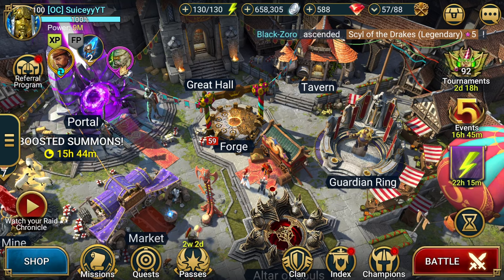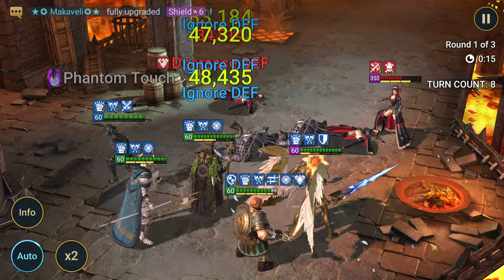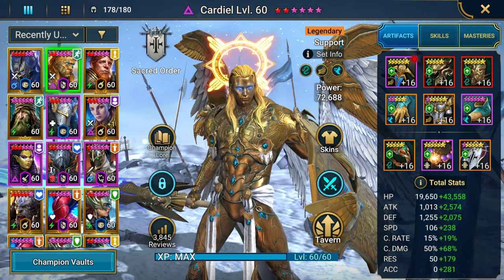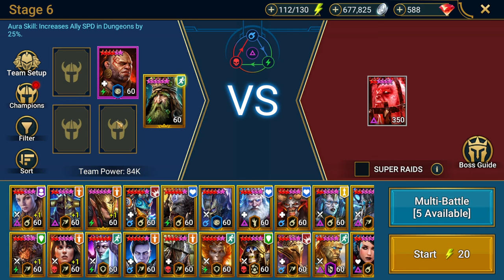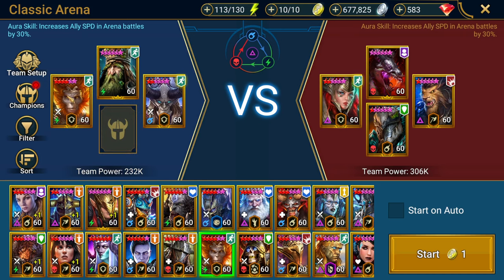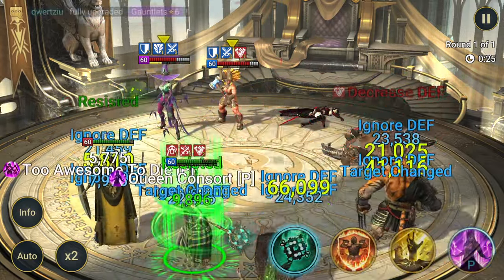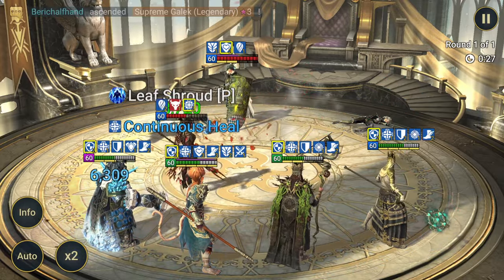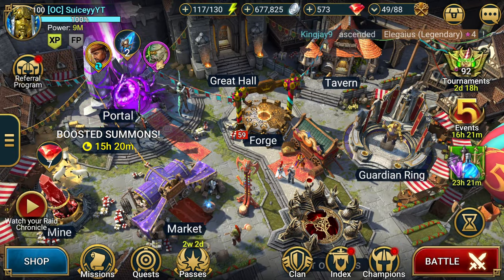Why YOU NEED Grand Oak Padraig! Padraig Showcase! (S+ Tier Guaranteed Champion) | RAID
Thank you guys so much for helping me hit over 1,200 subscribers! It's been an amazing time so far and I can't wait to continue putting out great videos for you all.